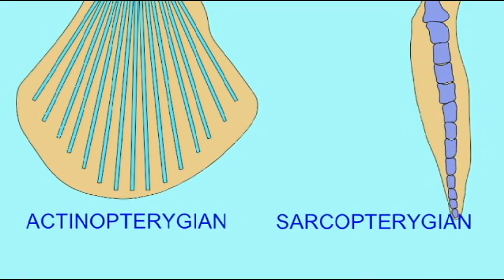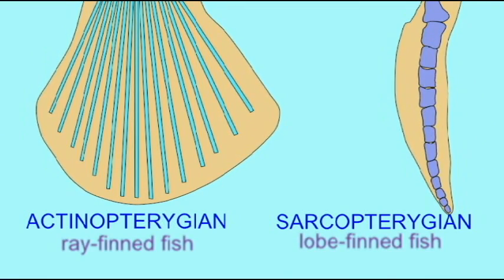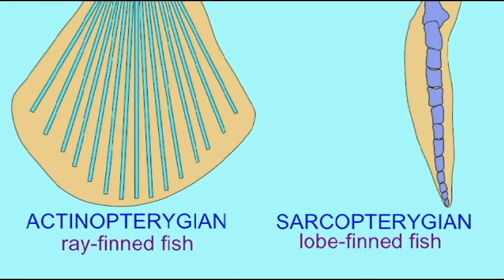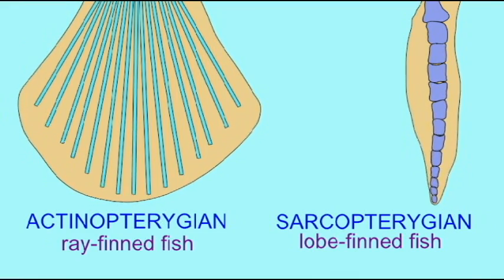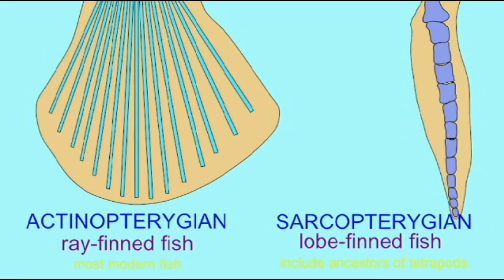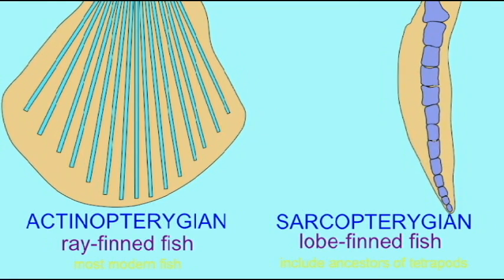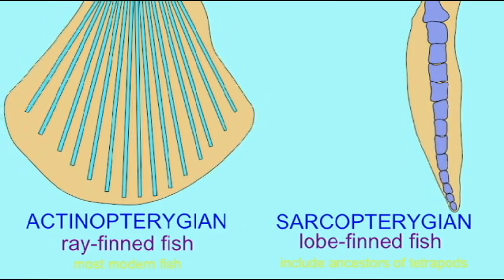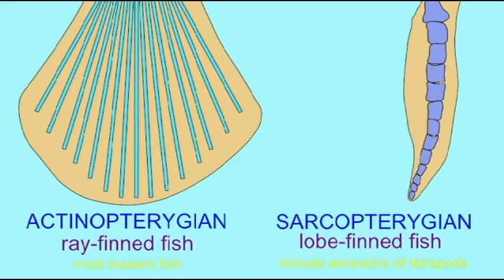PL1: ACTINOPTERYGIAN VS. SARCOPTERYGIAN FISH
ACTINOPTERYGIAN VS. SARCOPTERYGIAN FISH